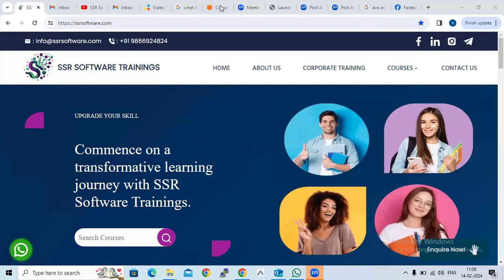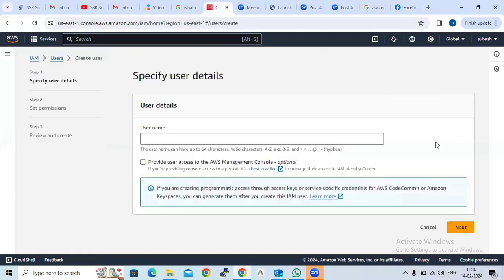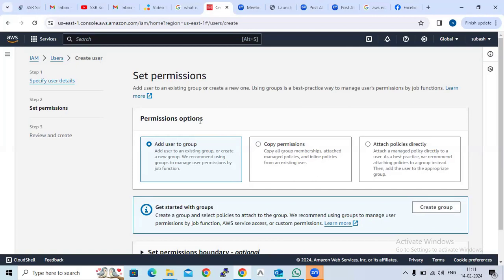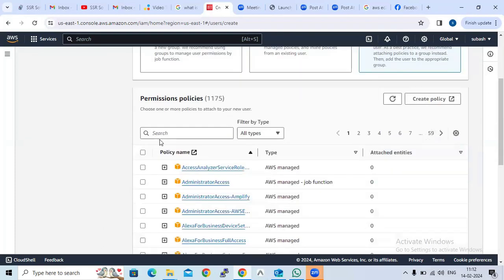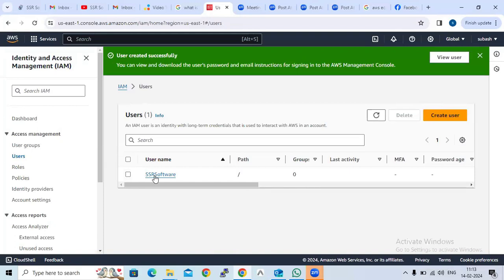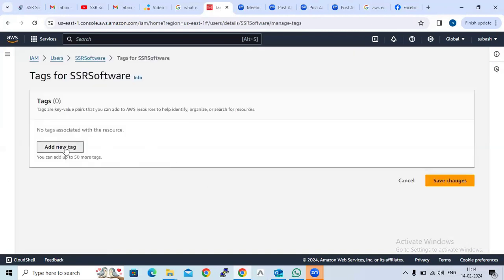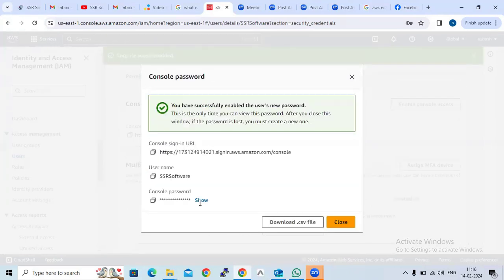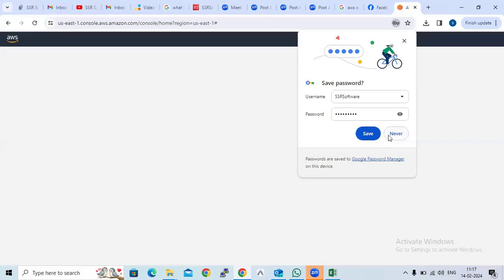AWS IAM User creation